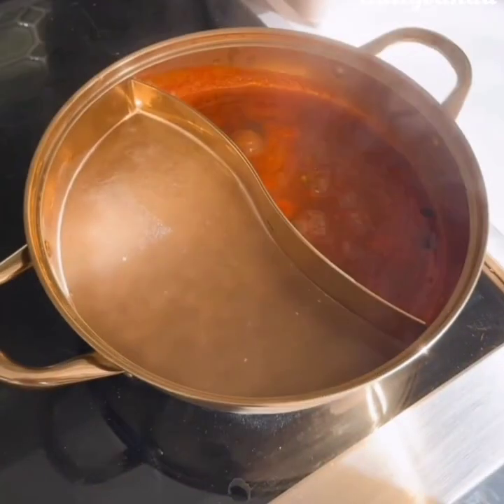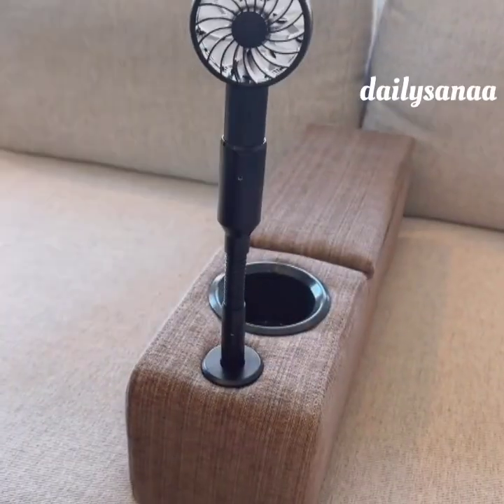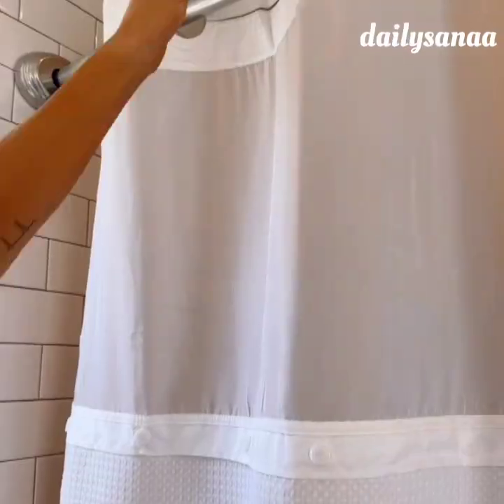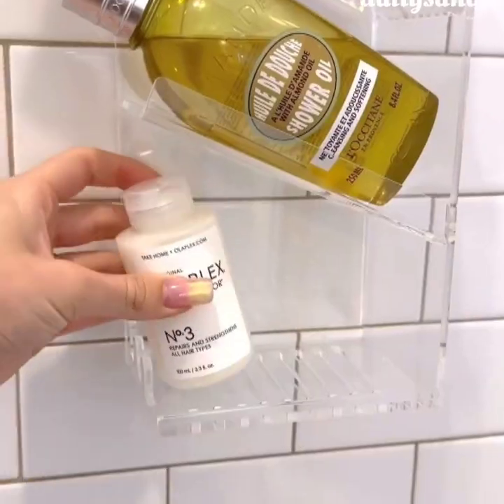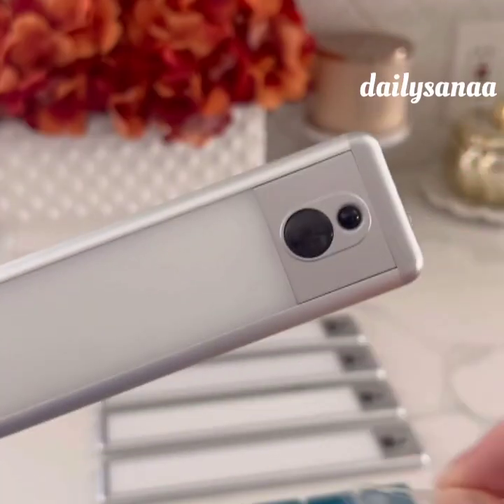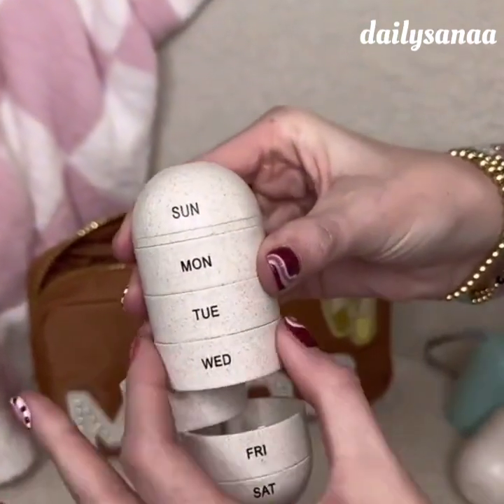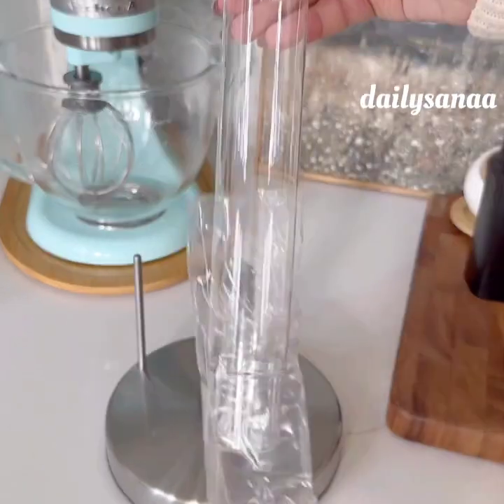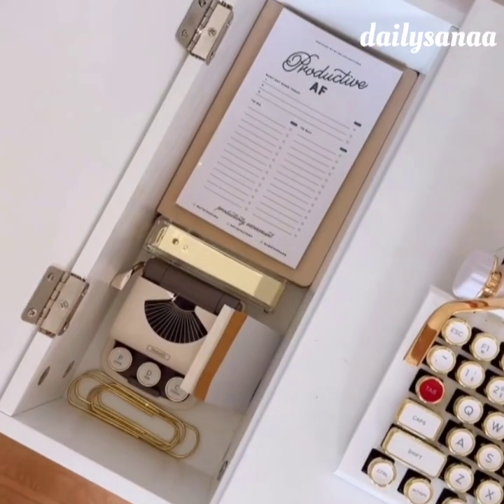Amazon Unique Home Items|Daily Usefull Products Smart Gadgets Online Availabale Must Have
1)AIBOO Updated Touch Lights,
2)The Lazy Susan Revolution -
3)TISEMENT Couch Tray for Wide Sofa,
4)ZLLZUU Shoe Storage Box,
5)MyBrittany's 24 Durable White Hangers Compatible with 18 Inch Girl Doll Clothes
6)JOOM Tripod Clothes Drying Rack,
7)Twinsisi Drinking Cup Holder Clip - (Black)
8)XING ZHONG 2 PACK Qtip Holder (White)

inspired by some of me gadgets

Amazing home gadgets😍appliances and ideas💥منظمات و أدوات و أجهزة و افكار

gadgets gadgets
New gadgets
Smart Appliances💥Smart Appliances💥New Gadgets For Evry Home/Versailles Utensilsادوات و أجهزة و افكار هائلة لكل منزل Gadgets For Evry Home/Versailles Utensilsادوات و أجهزة و افكار هائلة لكل منزل

smart gadgets,
smart gadgets appliances for